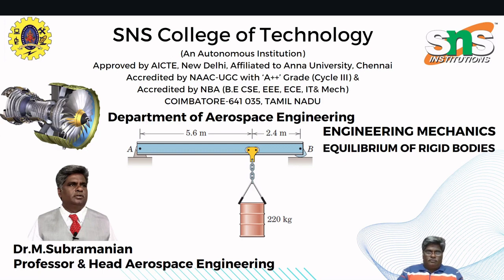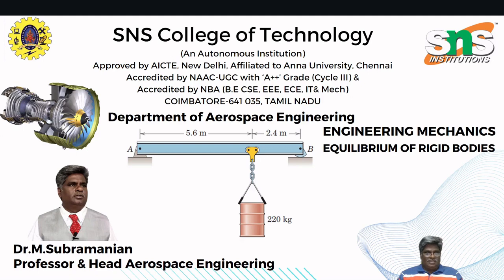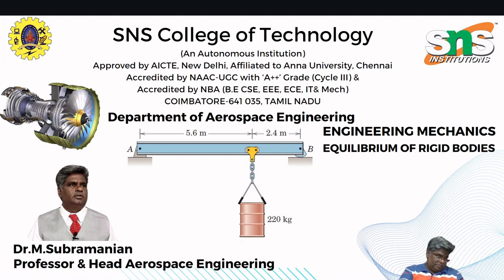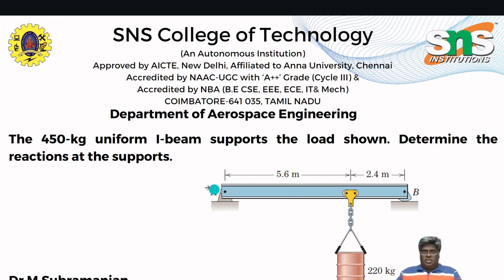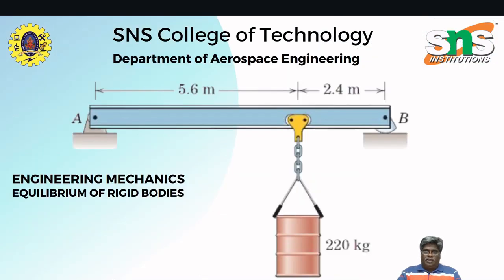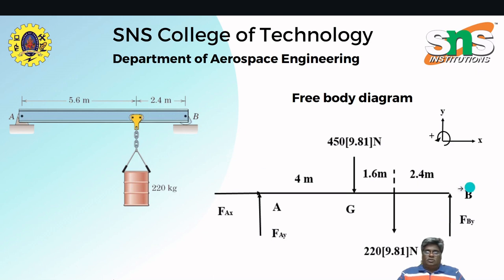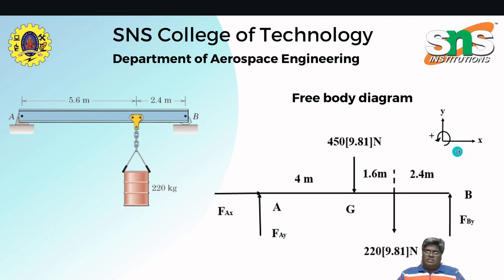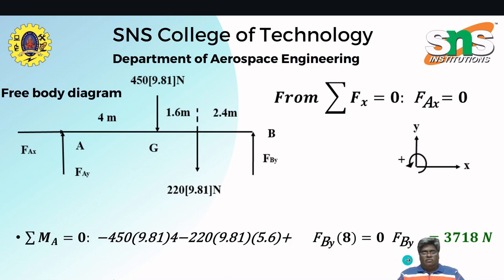Equilibrium of rigid bodies Engineering Mechanics Example Problem Part 1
# Engineering Mechanics# Equilibrium of Rigid Bodies
Equilibrium of Rigid Bodies:
In engineering mechanics, equilibrium refers to a state where a body is at rest or moving with constant velocity and experiences no net force or net torque. Rigid bodies are objects with a definite shape that does not change under the action of external forces. The equilibrium of rigid bodies is governed by two conditions:
1. Force Equilibrium: The vector sum of all the external forces acting on the body must be zero. ΣF=0
2. Moment (Torque) Equilibrium: The vector sum of all the external torques acting on the body about any point must be zero. ΣM=0
These conditions ensure that the body is not translating (force equilibrium) or rotating (moment equilibrium).
Example Problem:
Consider a uniform beam of length L and weight W resting on a pivot at its midpoint. A 220kg force is applied on the beam. Determine the reactions at the pivot.
Solution:
1. Free-Body Diagram (FBD): Draw a free-body diagram of the beam, showing all the forces and moments acting on it. This includes the weight of the beam acting vertically downward, the applied force, and the reactions at the pivot.
2. Force Equilibrium: Apply the force equilibrium condition in the vertical direction (ΣFy=0) and solve for the reactions at the pivot.
3. Moment Equilibrium: Apply the moment equilibrium condition about the pivot point and solve for the reactions at the pivot.
4. By satisfying both force and moment equilibrium conditions, you can determine the reactions at the pivot point, which represent the support forces that keep the beam in equilibrium.